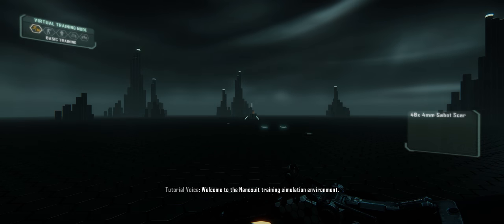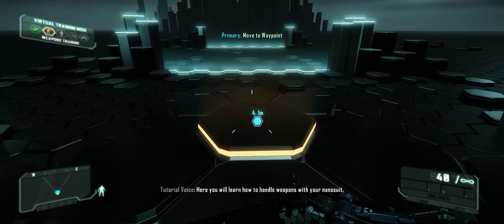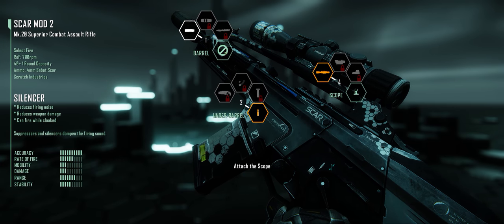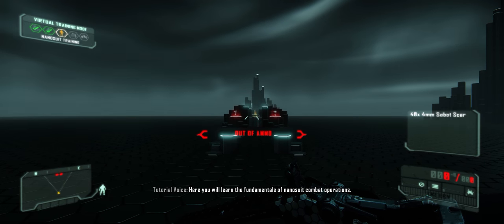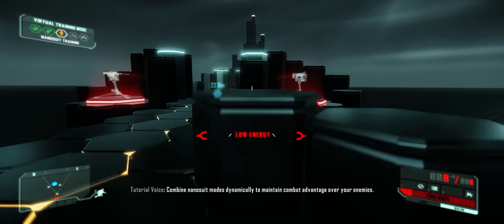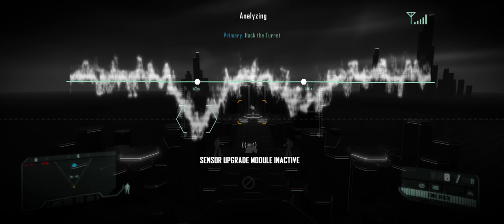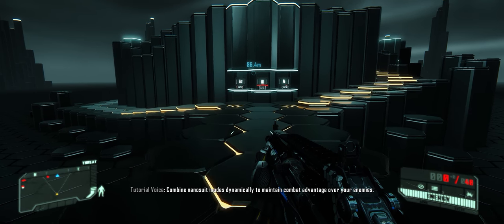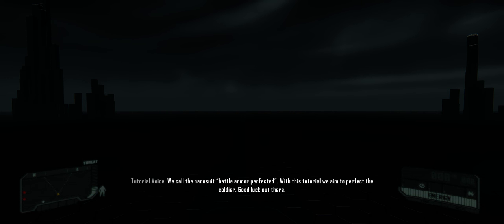Crysis 3 [#00] - Tutorial || Walkthrough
► Walkthrough: Crysis 3
Crysis 3

The Crysis 3 Tutorial
There is no plot for this mission; it serves as a tutorial for new players.

How I ran this game in 21:9 - 3440x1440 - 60 FPS:
Runs like this out of the box.
Experience ultrawidescreen gaming without an annonying voice in the background. (No Commentary)

Walkthrough in 21:9 - Ultrawide - 3440x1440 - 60 FPS
Always with the best graphic option - Ultra.